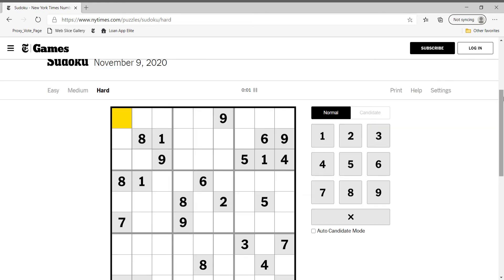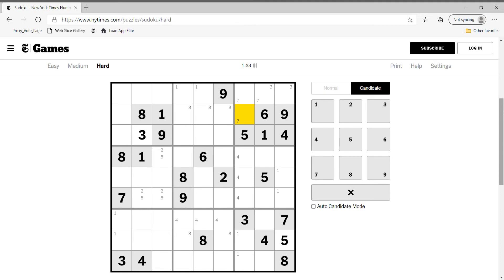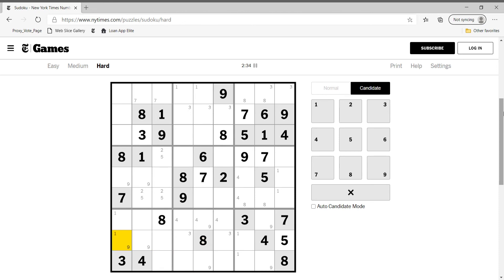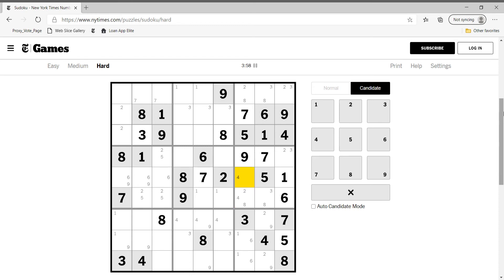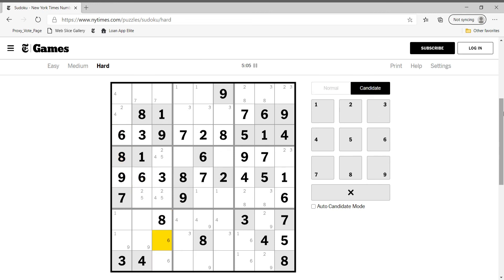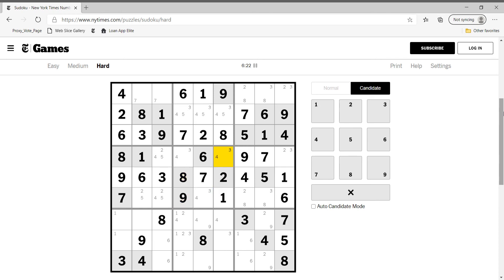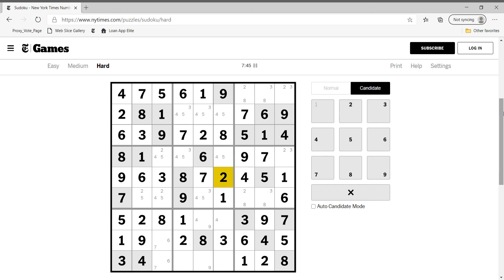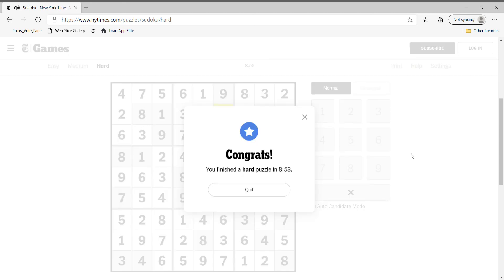Hard Sudoku New York Times November 9